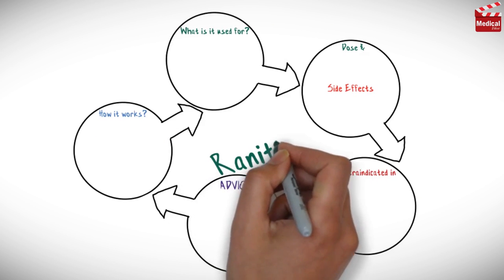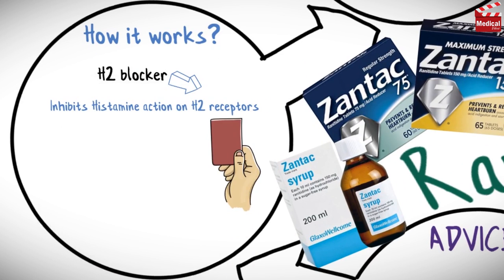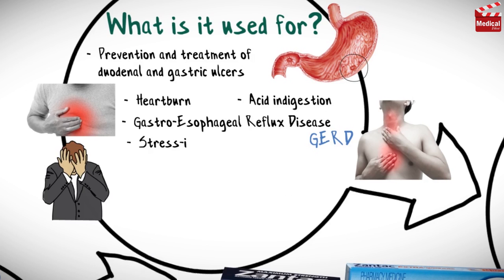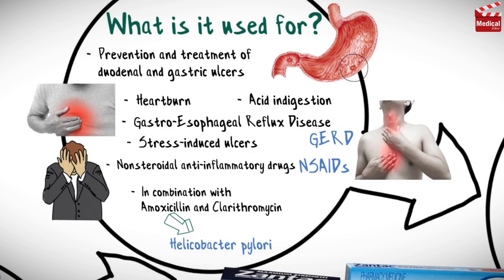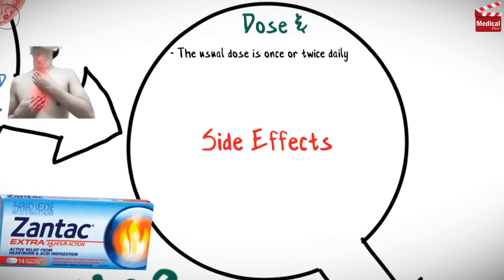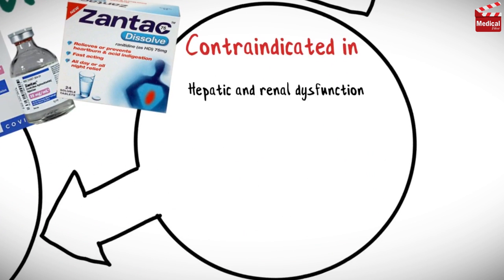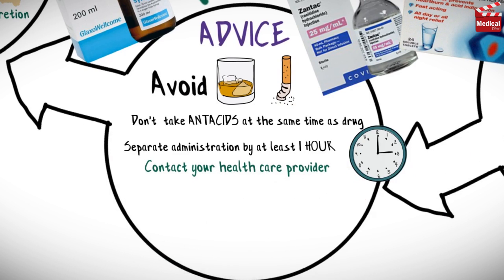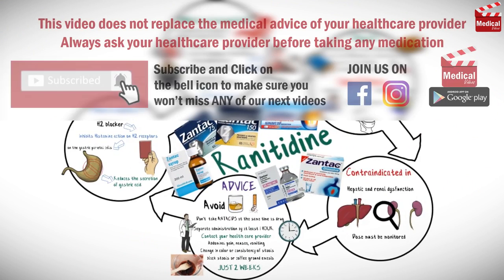Ranitidine 150 mg ( Zantac ): Uses, Dosage, Side Effects, Contraindications and Some Advice!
- This is lesson n# 2 in "A DRUG IN BRIEF" Series. In this video I'm gonna discuss almost all you need to know about Ranitidine ( Zantac 75 mg - 150 mg - 300 mg ):

- What is Ranitidine ?
- Ranitidine dosage, mechanism of action, uses, side effects and contraindications
- When to take Ranitidine before or after meals

CONNECT